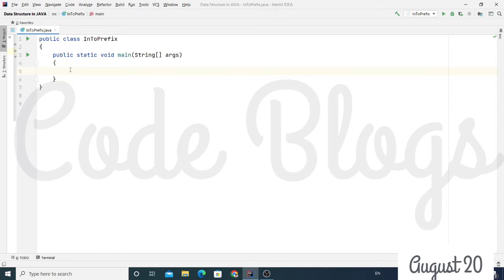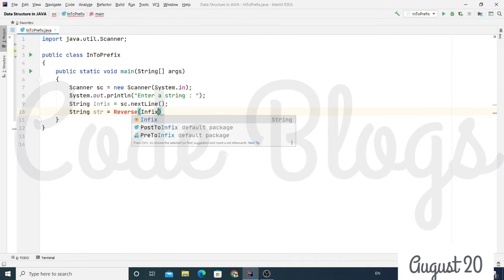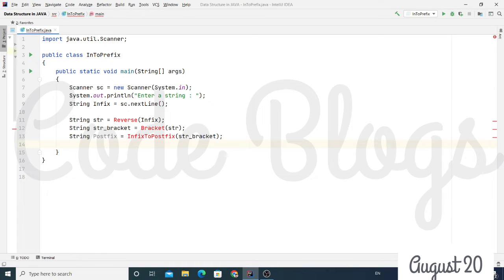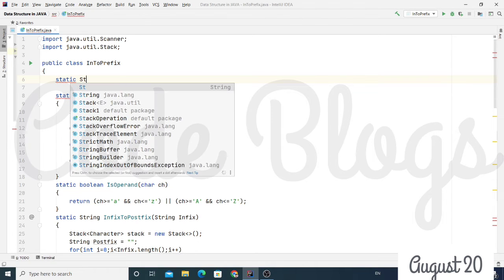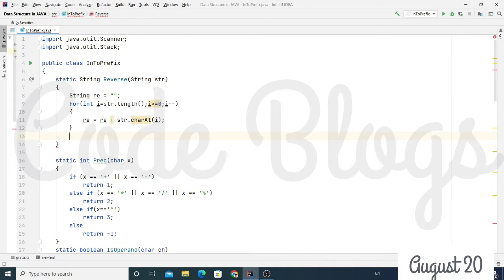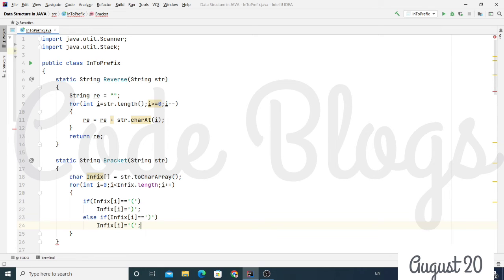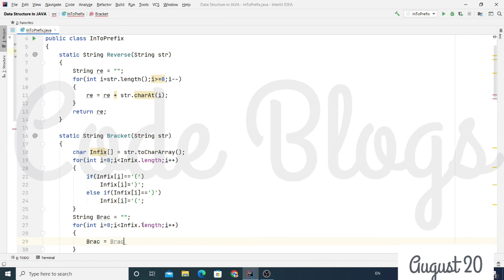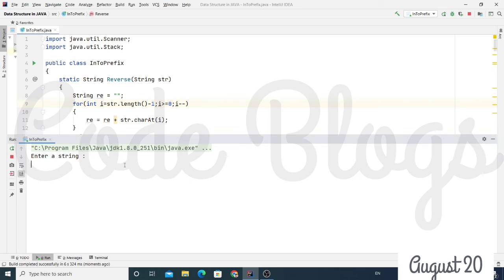Implementation of Infix Expression to Prefix Expression || Stack Application || Part 2